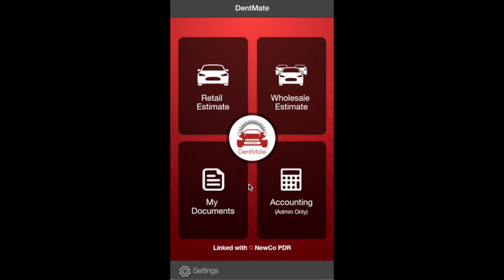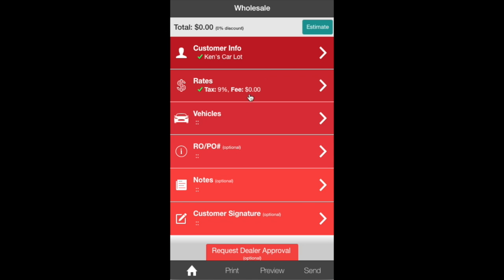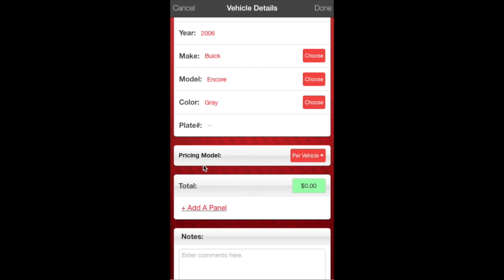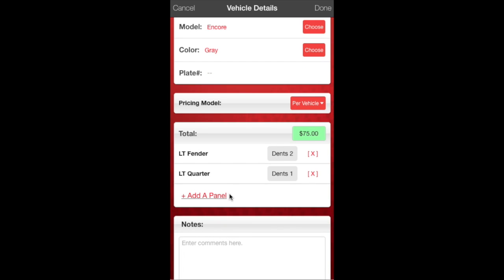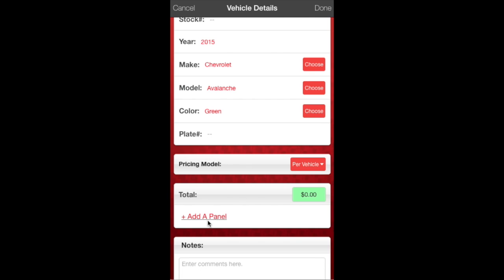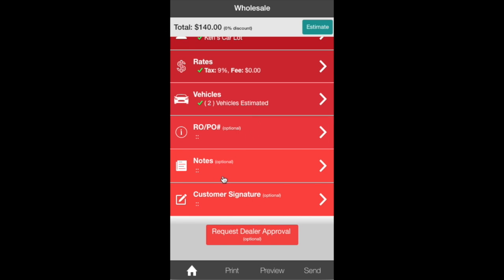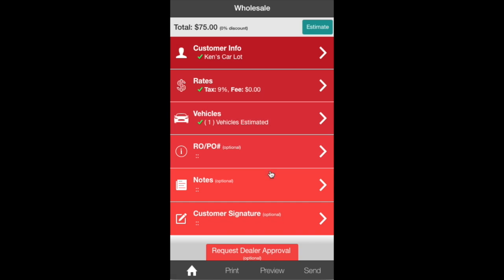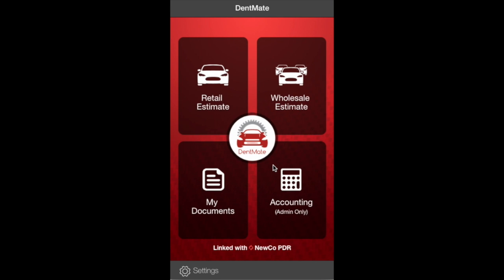How to create a PDR wholesale estimate using DentMate 2.0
Quick video showing how to use DentMate 2.0 to create a PDR wholesale estimate. DentMate is great for PDR techs that do a lot of wholesale work for lots & dealers.